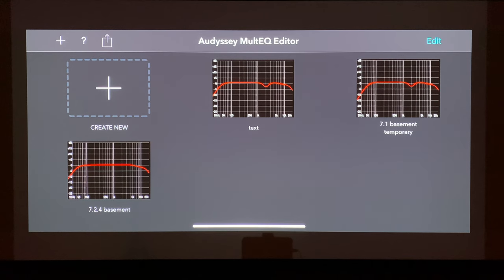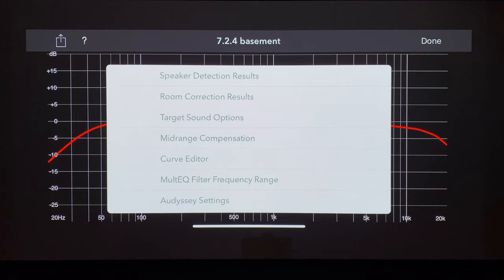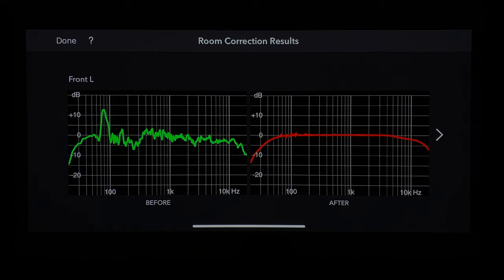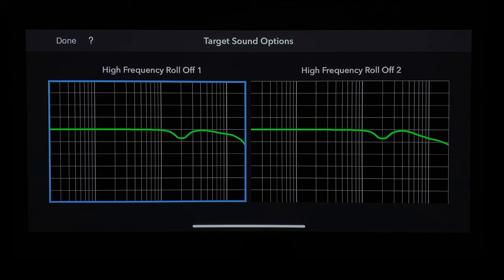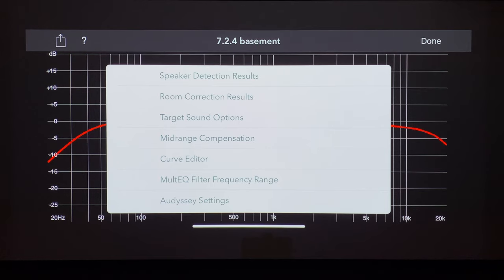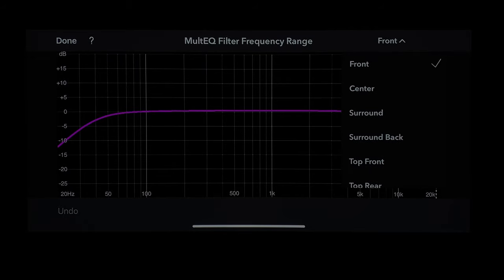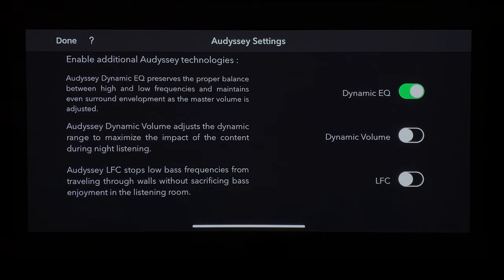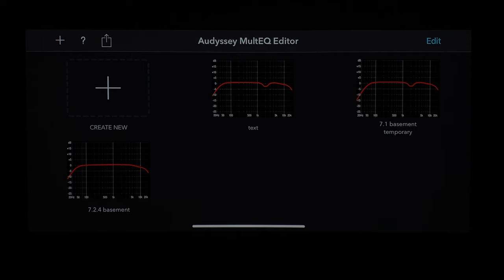Audyssey Editor App How To & Review. Dolby Atmos Theater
In this video I show you how to use the Audyssey Editor App and give my thoughts on it.